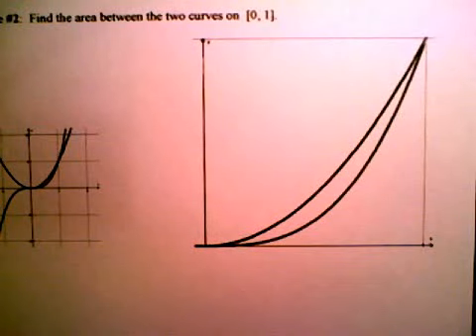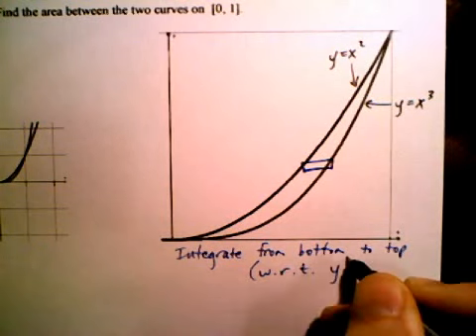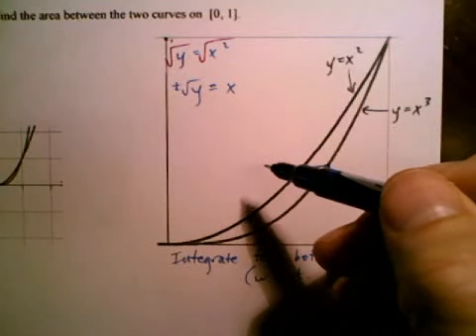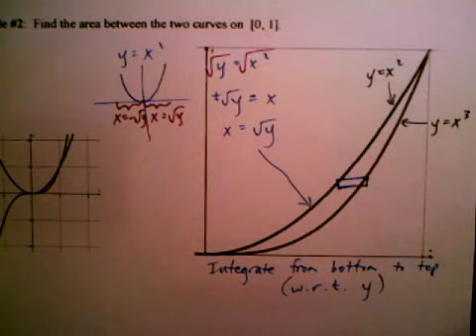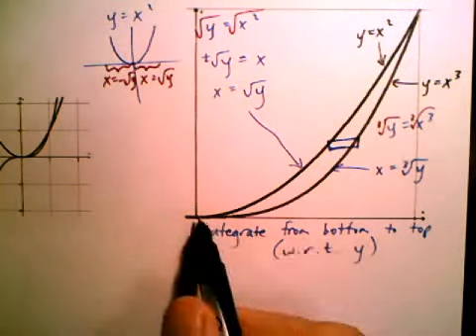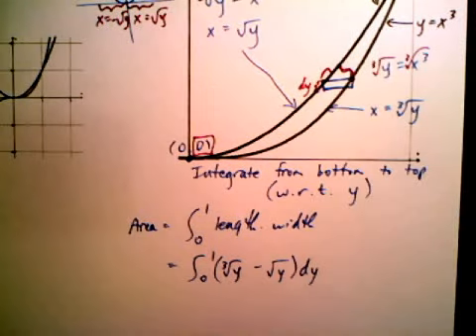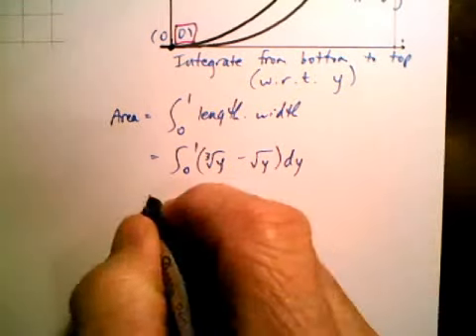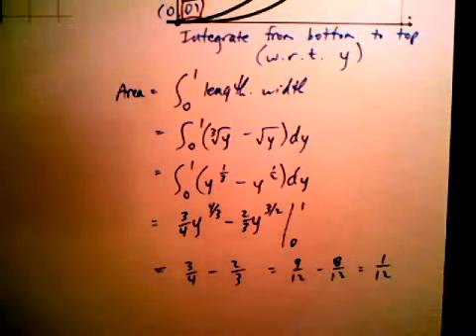BC 7.2 Notes Pg 3